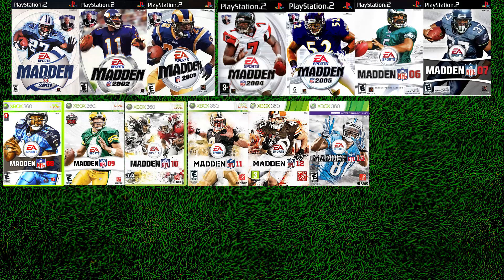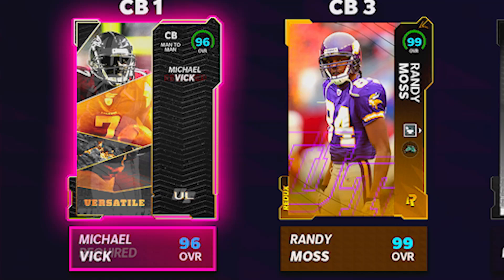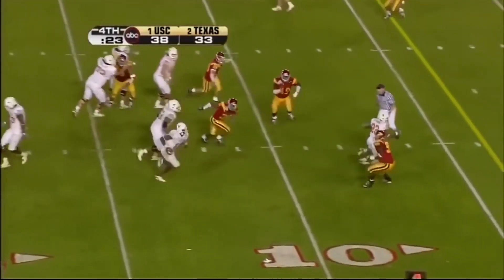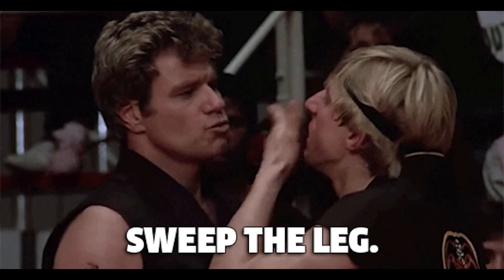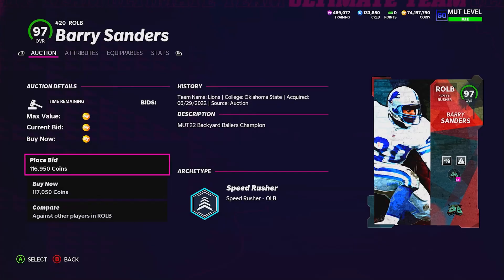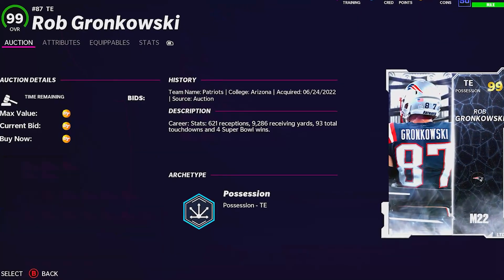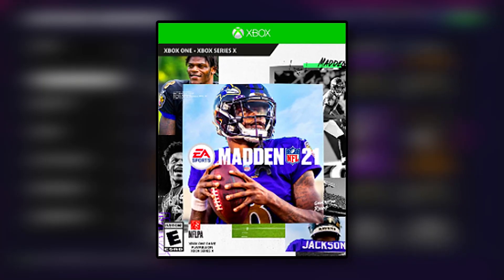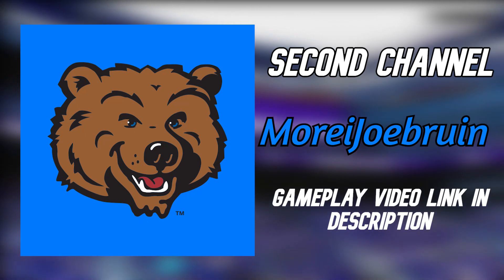Madden Cover Athletes BUILD my Ultimate Team!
Madden Cover Players BUILD my Team!

In this video, we build Madden 22 ultimate team using previous madden cover athletes and their teammates.